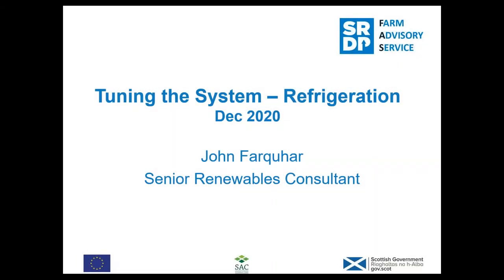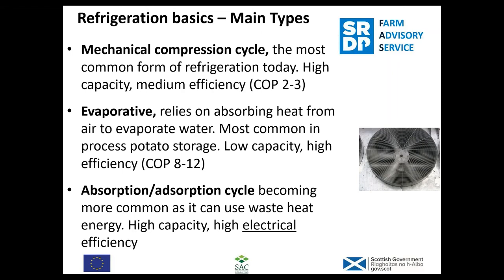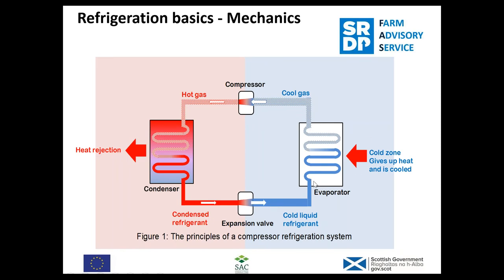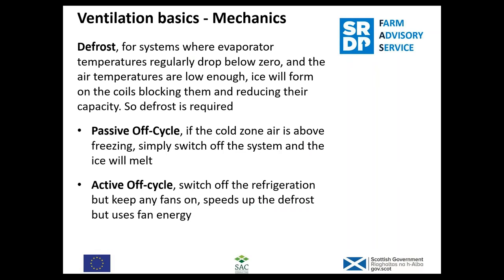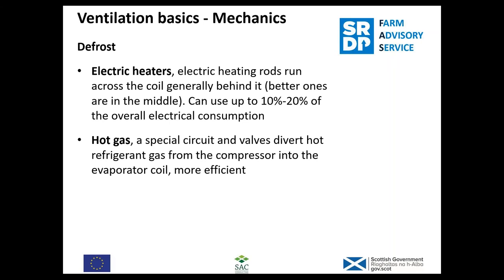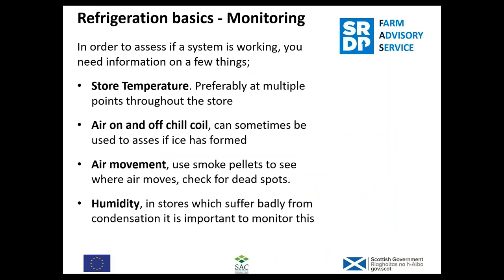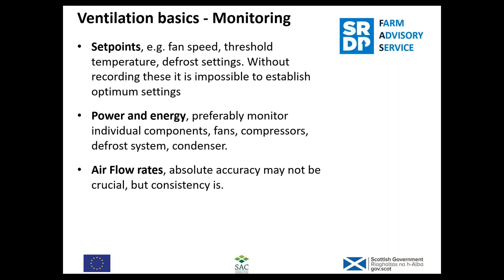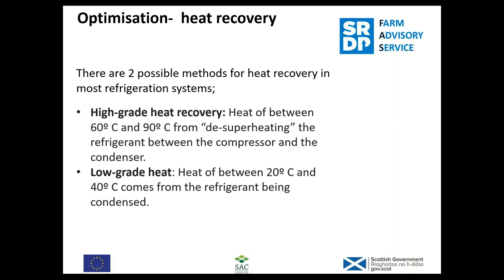Tuning The System - Refrigeration